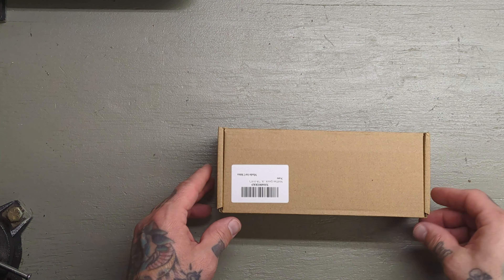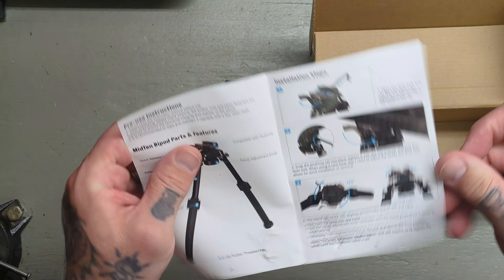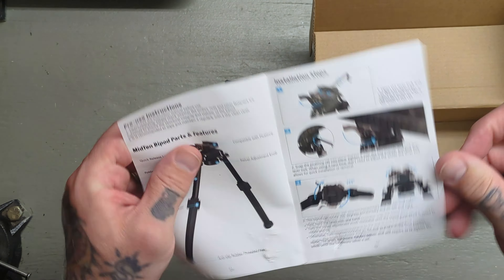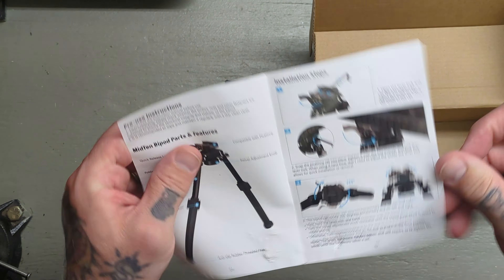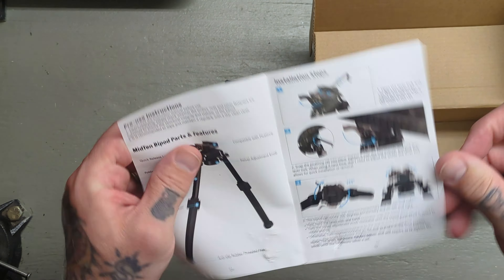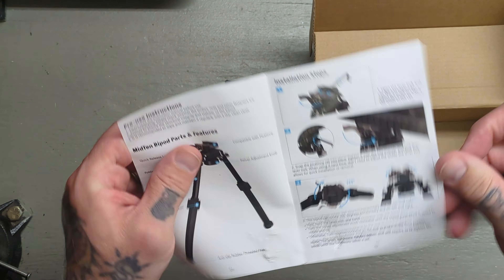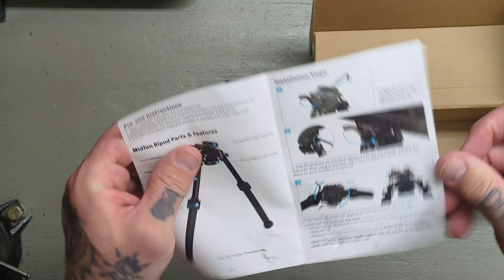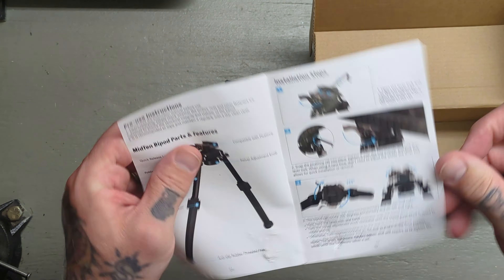MidTen Bipod with Quick Detach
Taking a quick look at a lightweight bipod with some nice features.